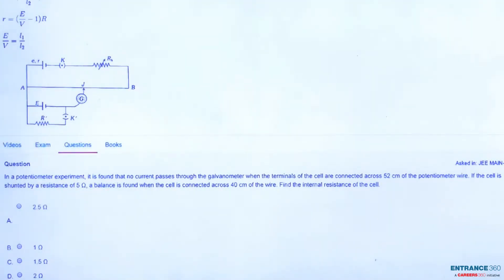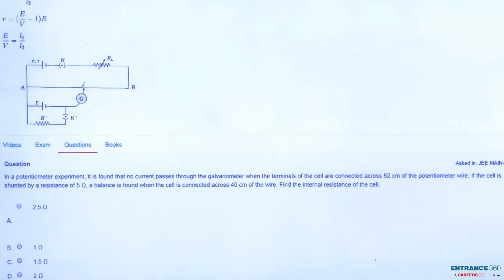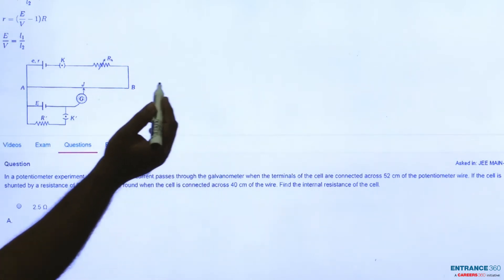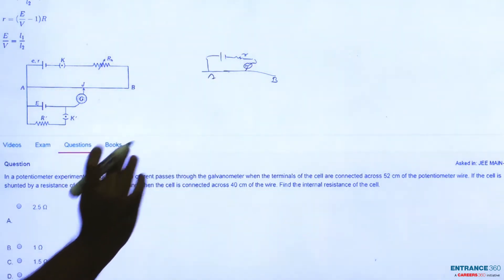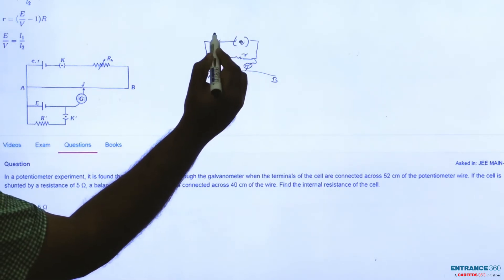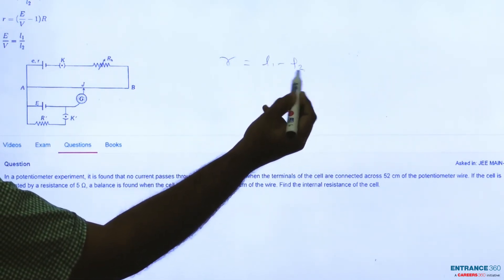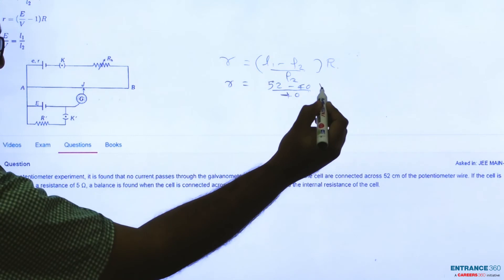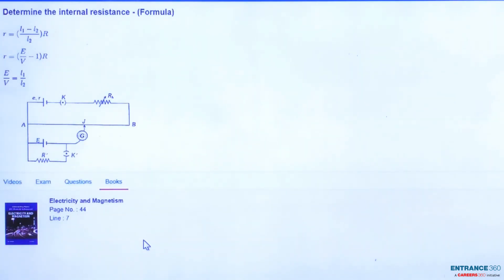JEE Main 2018 Physics Question- In a potentiometer experiment, it is found that no current passes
Target JEE April Detailed Explanation

In a potentiometer experiment, it is found that no current passes through the galvanometer when the terminals of the cell are connected across 52 cm of the potentiometer wire. If the cell is shunted by a resistance of 5 Ω, a balance is found when the cell is connected across 40 cm of the wire. Find the internal resistance of the cell.

    Option 1)   2.5 Ω
    Option 2)   1 Ω
    Option 3)   1.5 Ω
    Option 4)   2 Ω